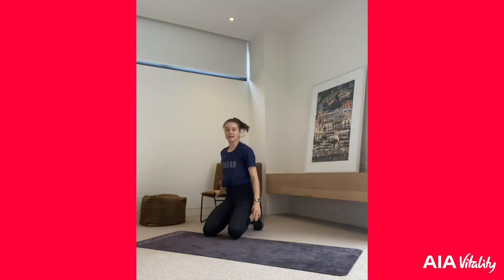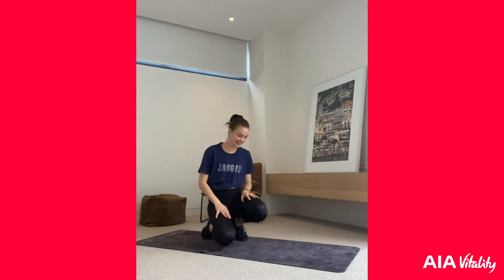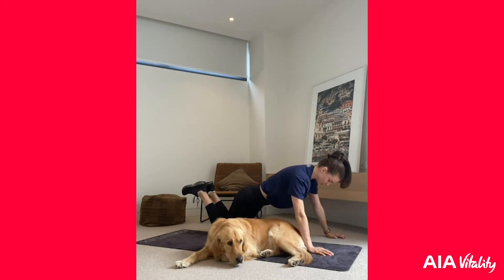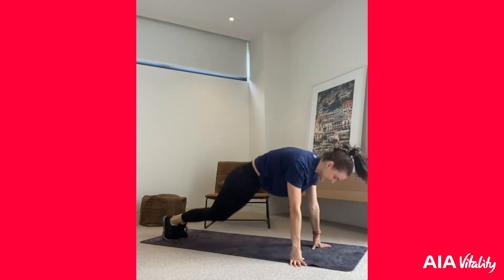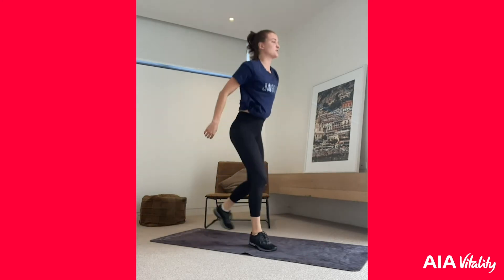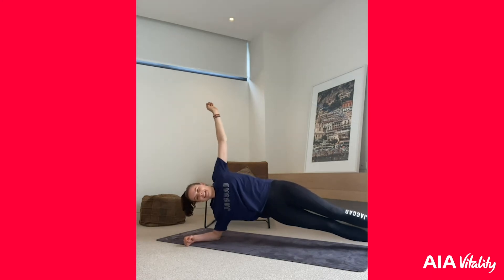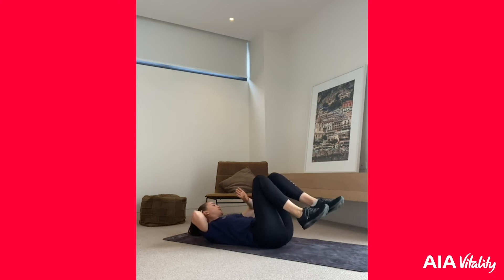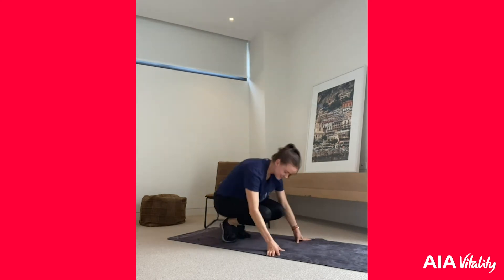Laura Henshaw's No Equipment HIIT Session 2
It’s KIC workout time! :muscle: Get ready for AIA Vitality Ambassador Laura Henshaw to take you through a quick, Keep It Cleaner HIIT session to keep you CovidFit.